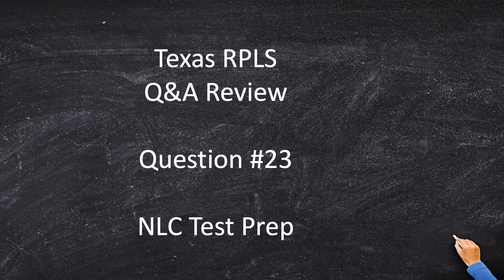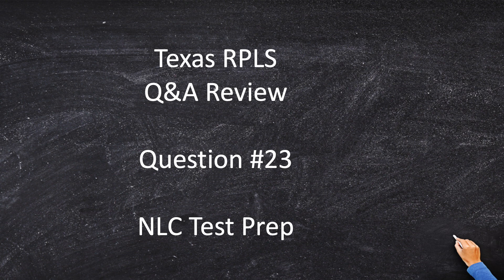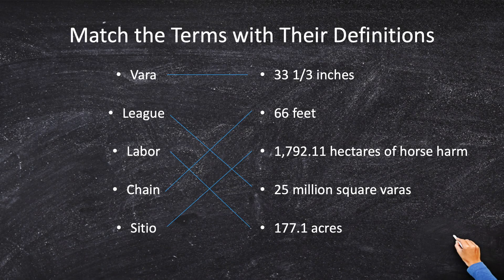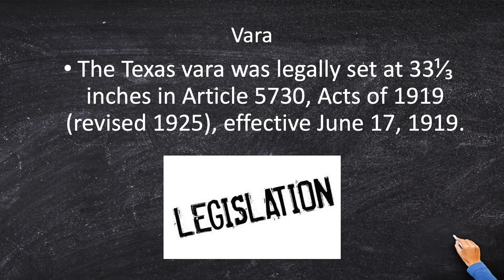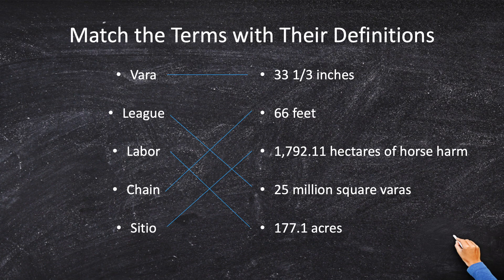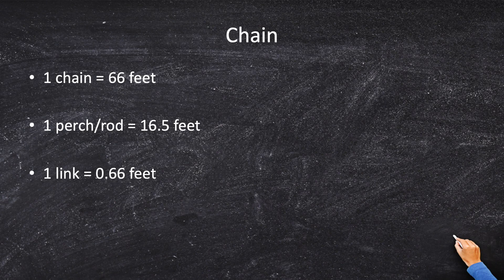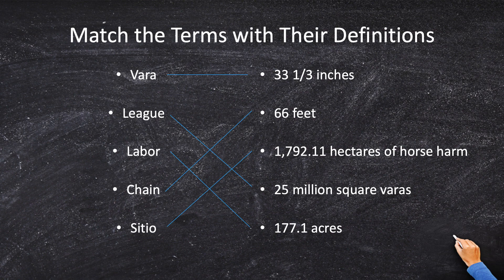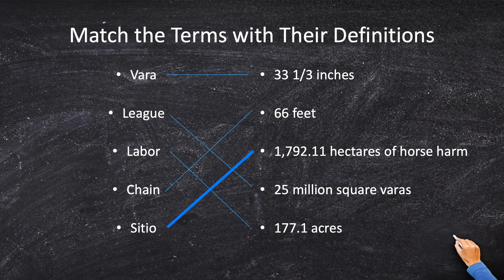Registered Professional Land Surveyor | Texas RPLS Exam Practice Question #23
The Spanish, The Mexicans, and the Republic each lured Eastern Settlers with the promise of fertile lands, little government regulation, and the hope for a better life free from congested cities. Free land was a major component of this effort. But the number of acres given to each family depended on many factors including which laws were in effect at the time. Before we can learn about these laws, we have to be able to speak the language, which means knowing terms such as league, labor, and sitio. Don't forget these!
Table of Contents:
00:00 - Welcome & Intro
01:48 - Match the Terms with Their Definitions
02:30 - Vara
03:00 - League
04:10 - Labor
05:37 - Chain
06:49 - Sitio de Ganado Mayor
07:45 - Match Terms with Definitions Part 2
Find all of NLC Test Prep's Texas RPLS Study Materials available

Interested in becoming a registered professional land surveyor in Texas, well NLC Prep has created courses to will help you master the RPLS test and help you a registered professional land surveyor! The RPLS exam is the only way to become a professional surveyor and get you into the action to survey the land. This daunting test doesn't have to be a chore, with NLC Test prep you can pass the Texas RPLS exam on your first try and launching your professional land surveying career. A day in the life of a land surveyor can be something life changing, so why wait!